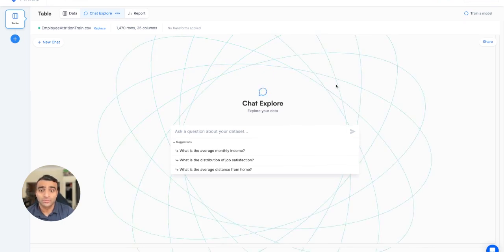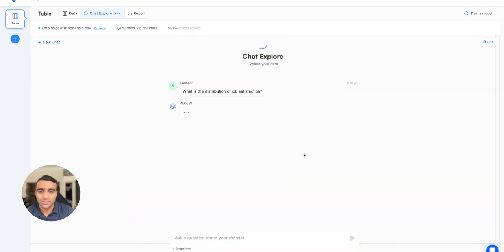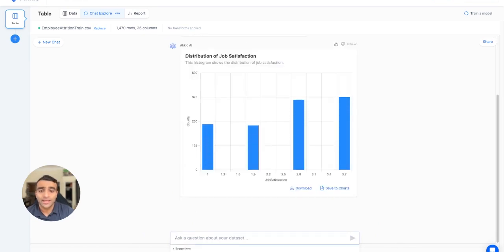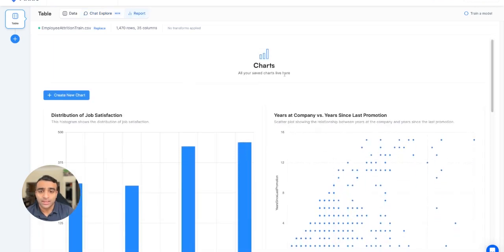Chat Explore in Akkio | GPT-4 Data Exploration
You can now chat with your data in Akkio. Benefit from our GPT-4 integration to uncover insights on your datasets, perform math calculations, and generate graphs with GPT-4 by OpenAI. Then, share the public URL to Chat Explore for your whole team to use.